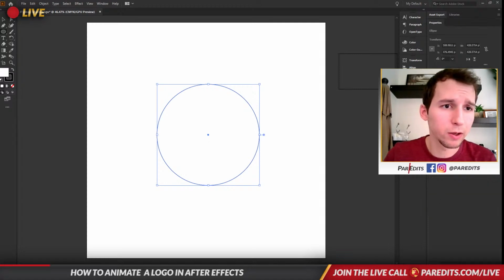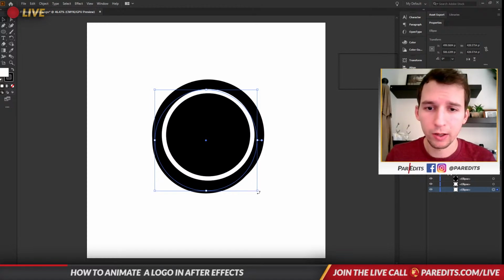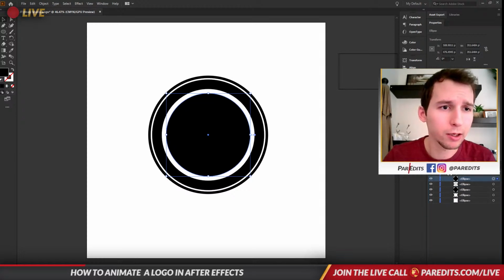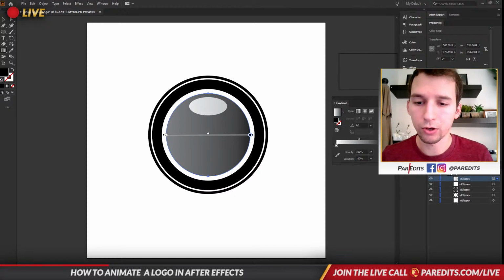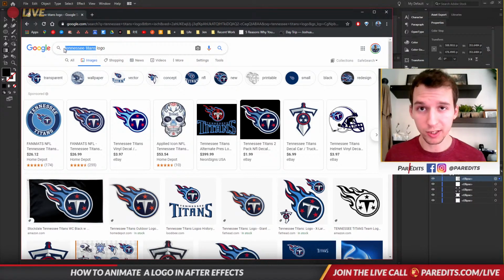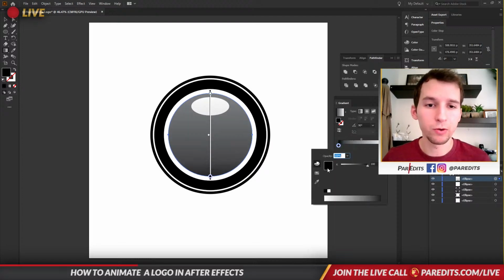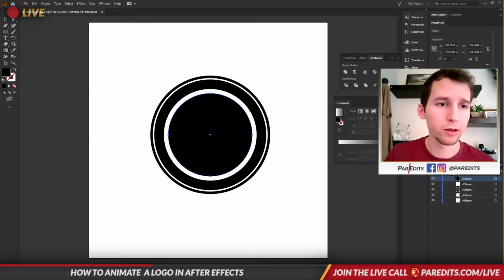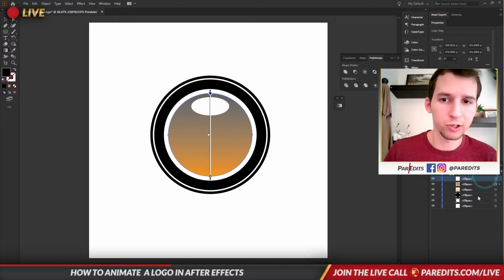How to Design a Logo - ParEdits LIVE Training (S1:E4)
Join Sam, the Founder of ParEdits, in LIVE Trainings over various topics surrounding videography, video marketing and branding.